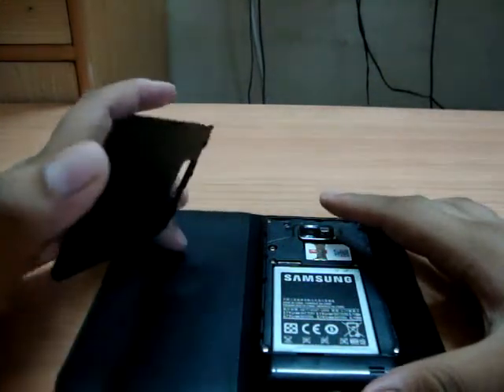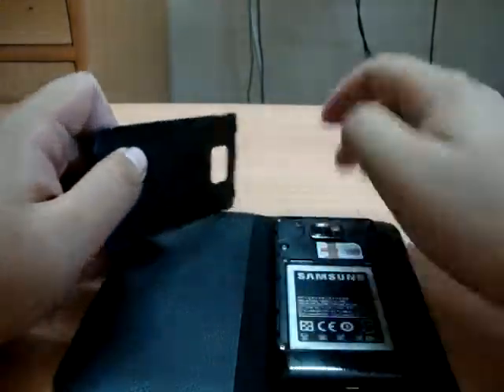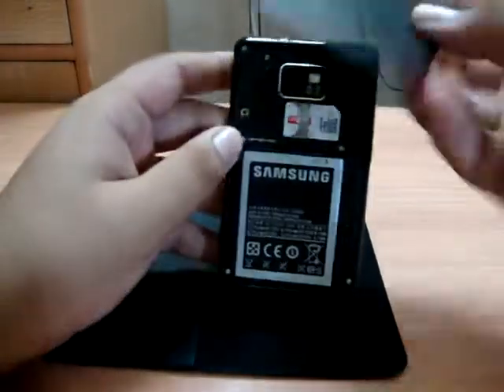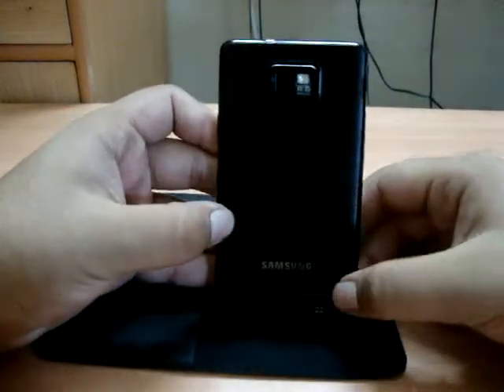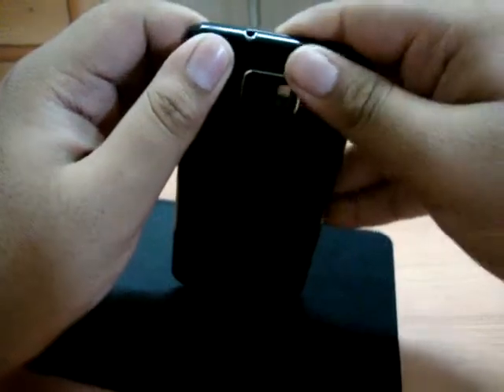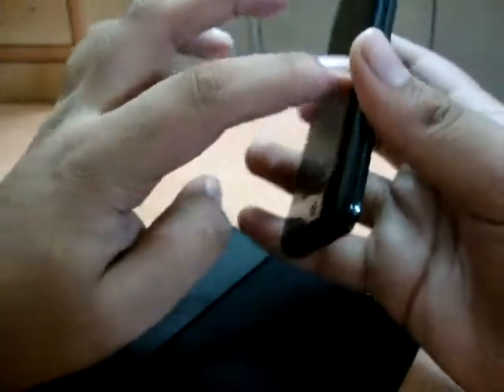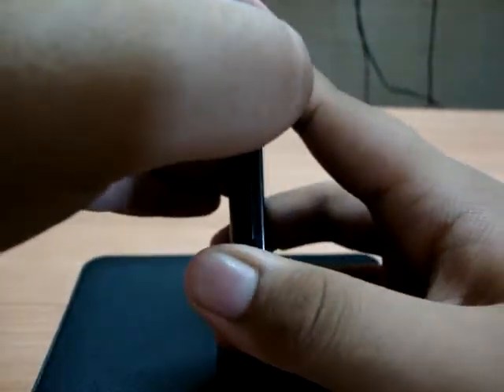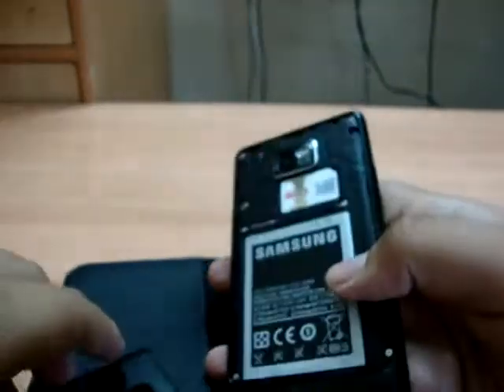How to put the Back cover on Samsung Galaxy S2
It took me a while to figure this out .. :P The proper Way..